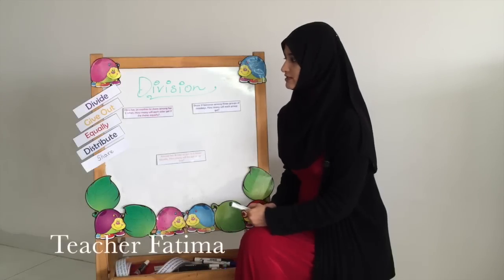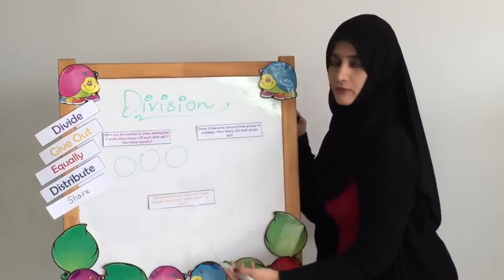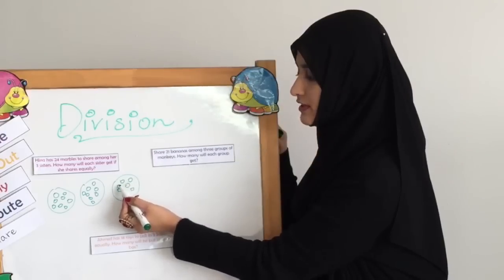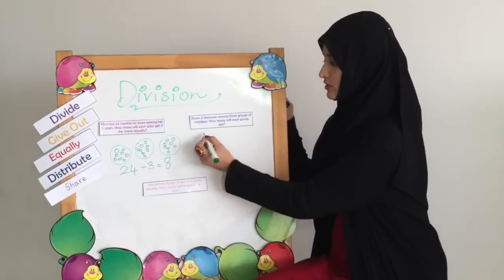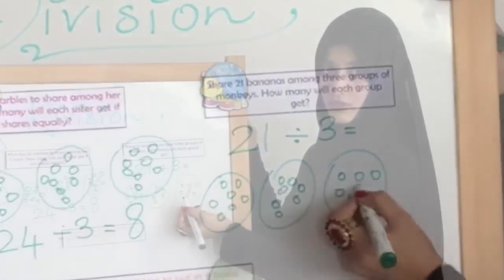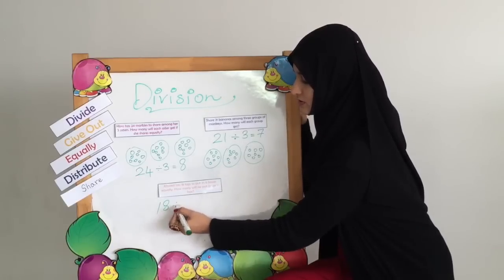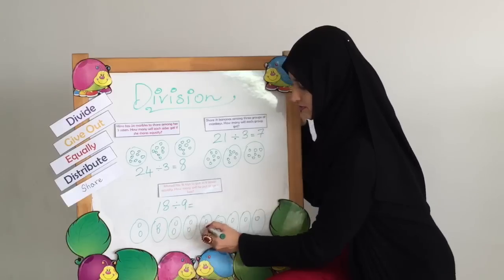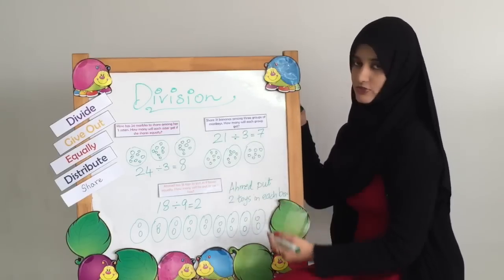Division Video 5 - How to Solve Division Problems Sums Part 1 - Grade 2 & 3 Math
Watch this video to learn how to solve division problem sums. There are two videos on Problem Sums - Part 1 and Part 2. Make sure you watch both for a clear understanding of the concept.